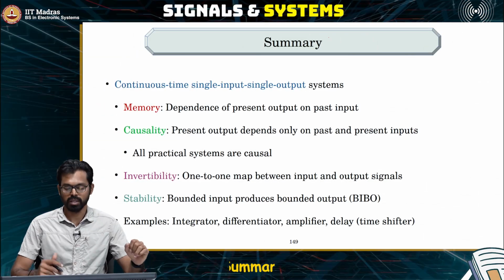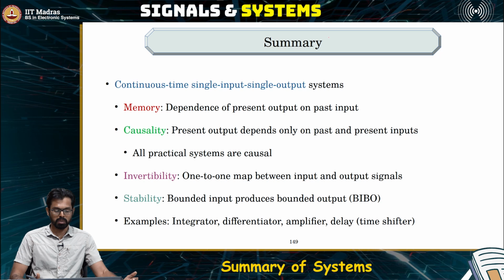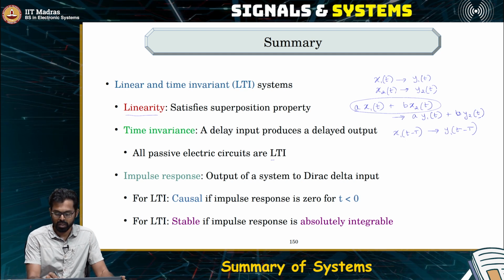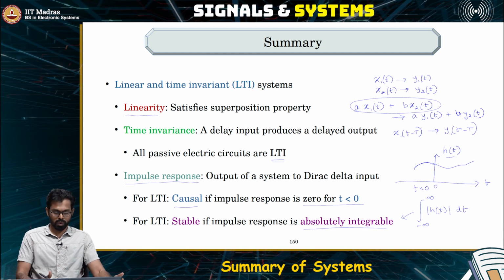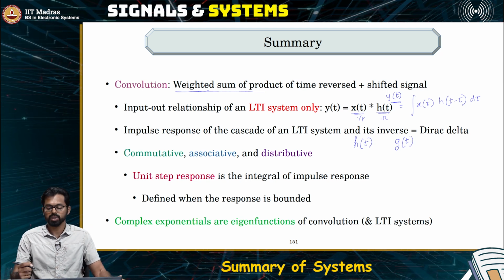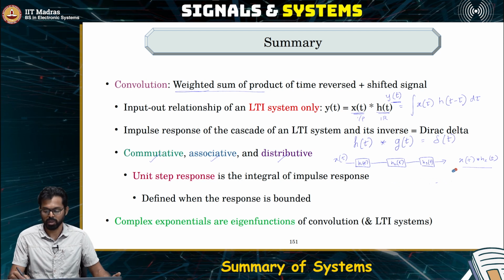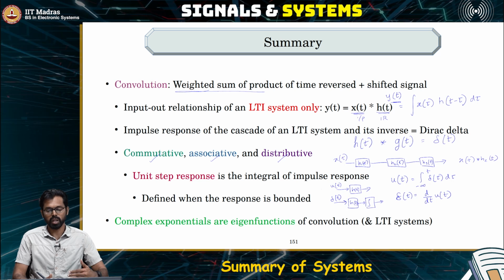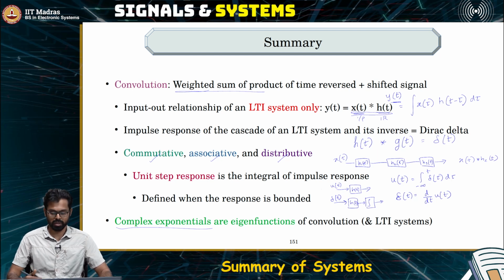W7_L1_Summary of Systems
Video Overview
 This lecture provides a comprehensive summary of system properties, focusing on continuous-time single-input single-output (SISO) systems. We revisit key system characteristics including memory, causality, invertibility, and stability (with emphasis on Bounded Input Bounded Output or BIBO stability). The discussion then turns to Linear Time-Invariant (LTI) systems, highlighting the significance of linearity and time invariance, and the central role of the impulse response in system characterization. Convolution is explained in detail, with attention to its commutative, associative, and distributive properties. The unit step response is introduced as a practical alternative to the impulse response, and the lecture concludes by showing how complex exponentials serve as eigenfunctions of LTI systems.